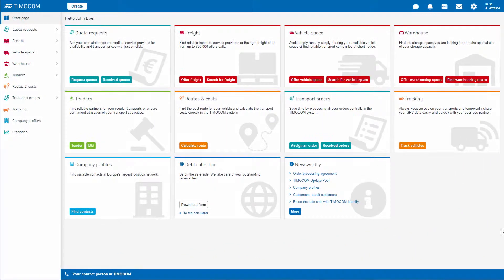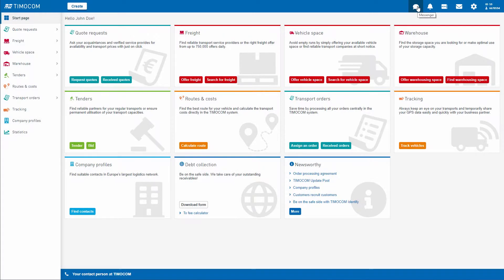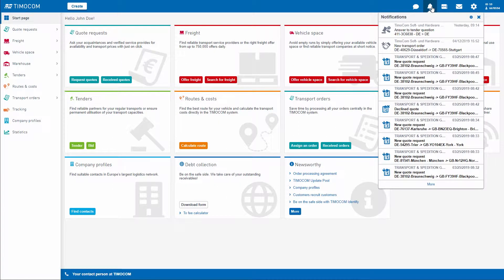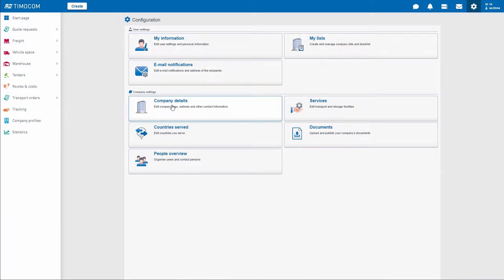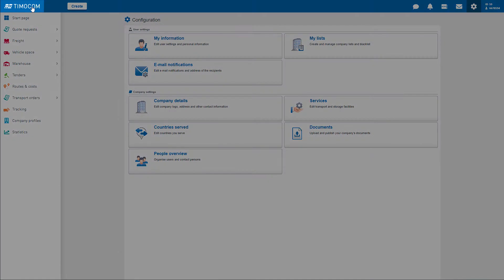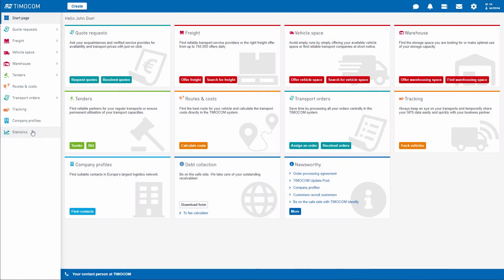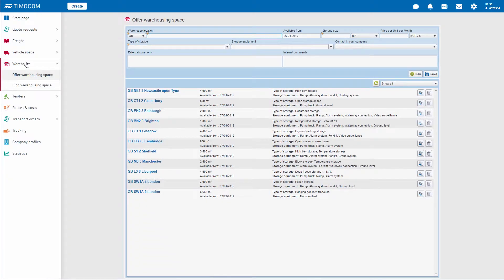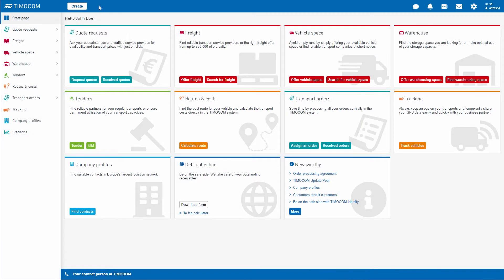New on the system start page: Side menu and toolbar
Welcome to the new system start page, part of TIMOCOM’s Smart Logistics System. Here we will show you where to find your personal settings and notifications section, and how to use the new side menu.

TIMOCOM GmbH is a mid-sized IT and data specialist, with more than 500 employees from 30 countries, and representative offices in Poland, the Czech Republic and Hungary. As the provider of Europe’s first Smart Logistics System, we are expanding the logistics industry using smart, safe and simple solutions to meet the daily challenges faced by our customers, who represent a network of over 43,000 verified companies.